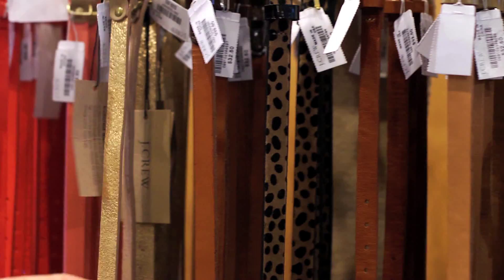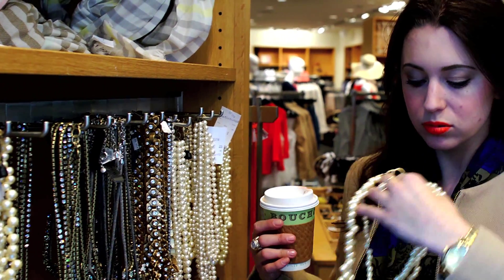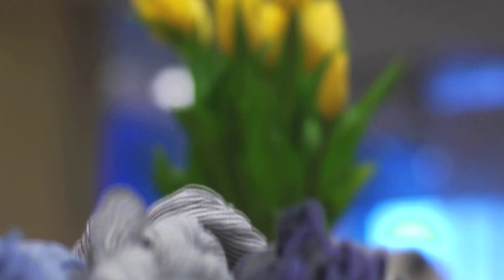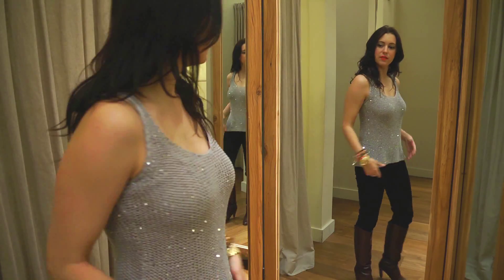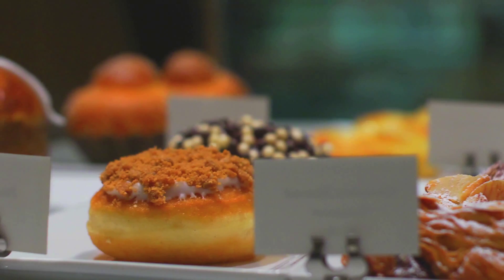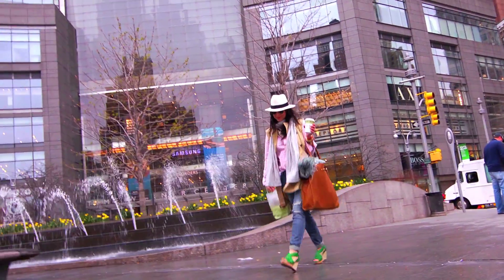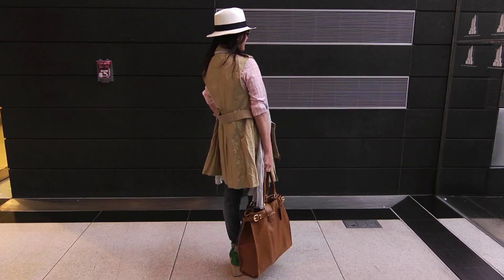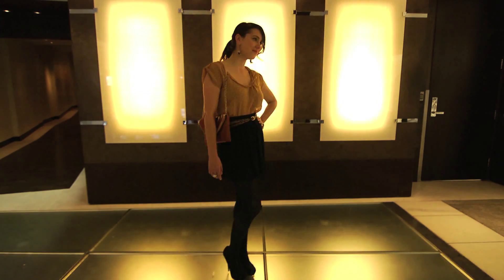Fashion Blogger Forecast Webisode 2: My Style Pill Experience